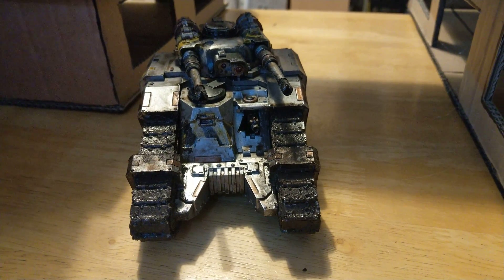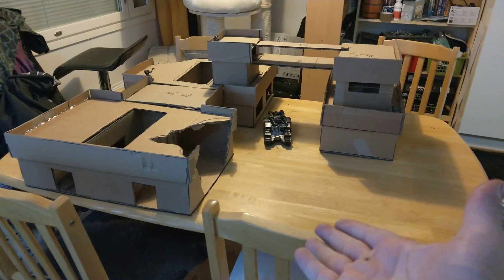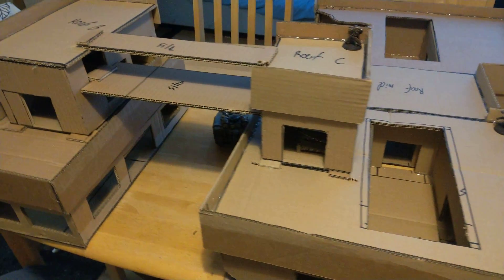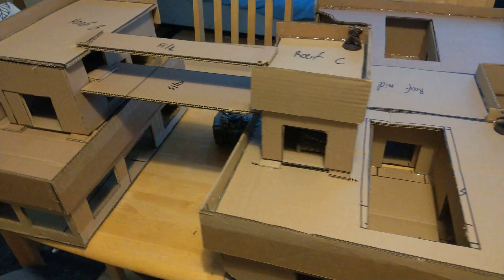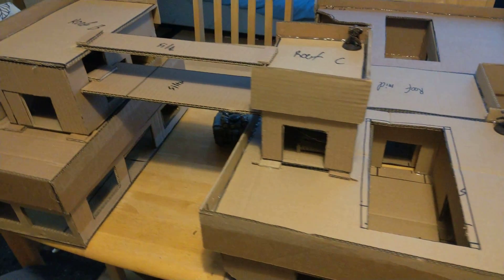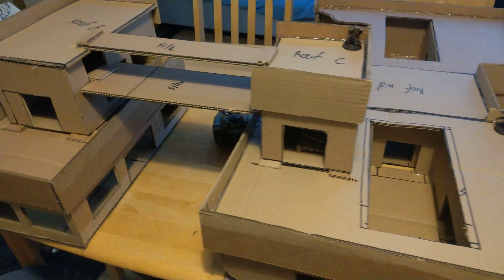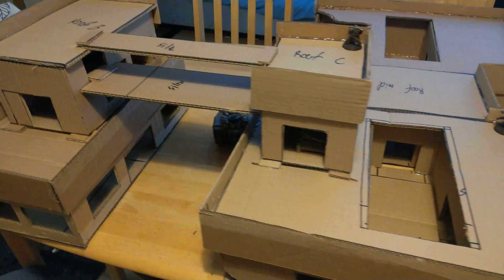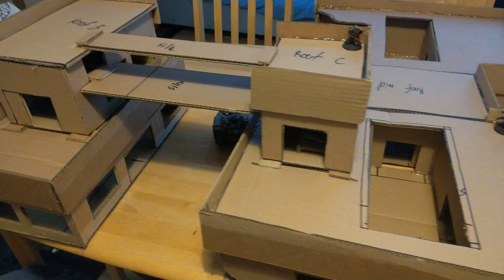Scifi building #5 the true behemoth! For my 30k Horus heresy games | 4k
The true cardboard and glue killer has arrived. The behemoth of behemoths to rule 'em all... Building complex that can split into multiple individual ones! Behold my latest creation!

For anyone wondering wait, these aren't 40k (or 30k) buildings. You're correct, my goal is to make buildings for world that Imperium is trying to get under compliance. During the horus heresy there were many lost human civilisations and with that information I've combined the two games I love: 30k horus heresy and interstellar marines. My plan doesn't end with just buildings from interstellar marines, but I also want to create solar auxilia with technology and armor from interstellar marines universe.

If you'd like to follow my progress and see various updates or random pictures, feel free to check out my facebook

Wanna chat?